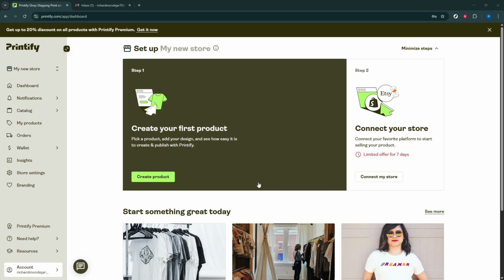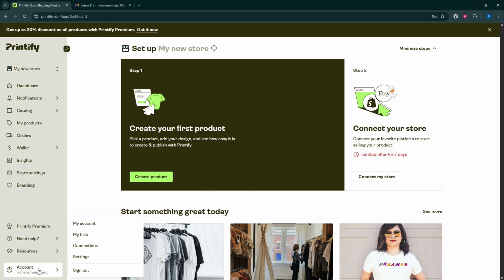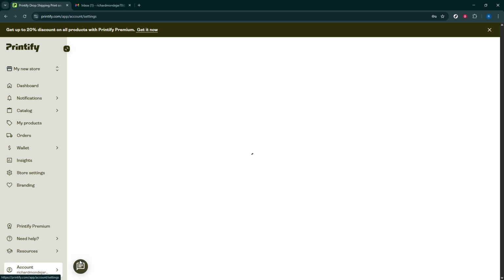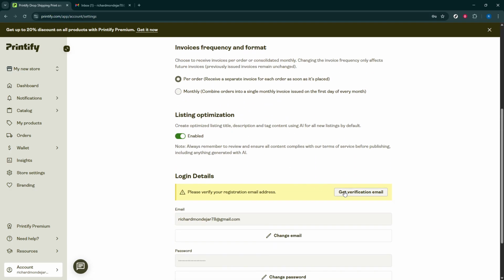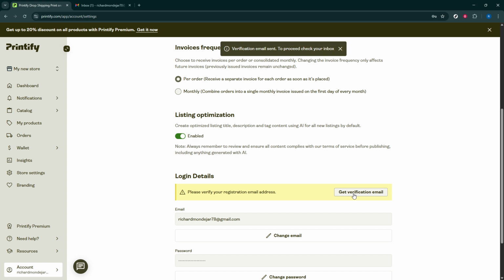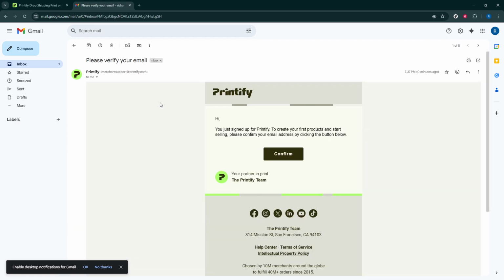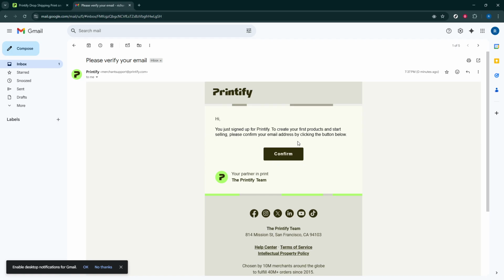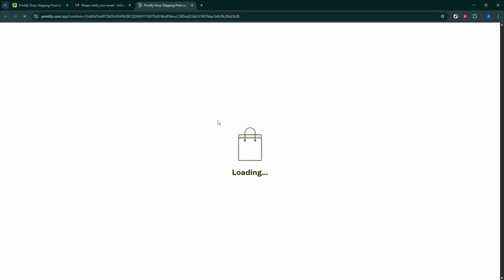How to Verify Your Printify Account (Easy Method)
How to Verify Your Printify Account